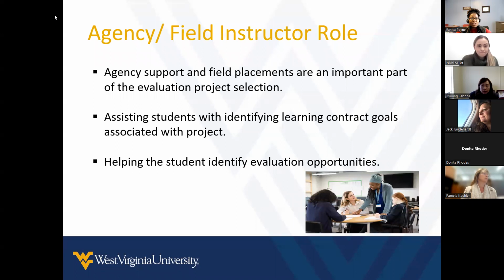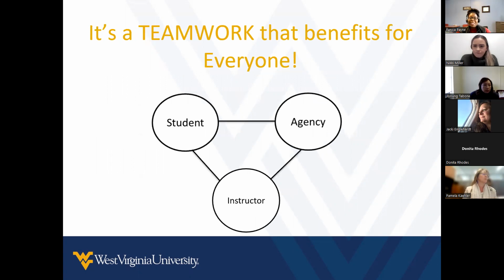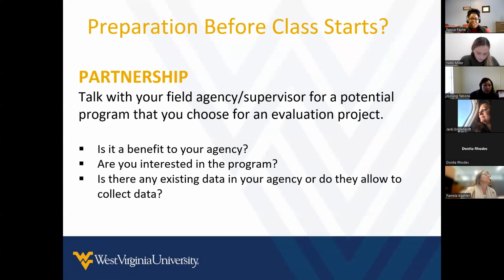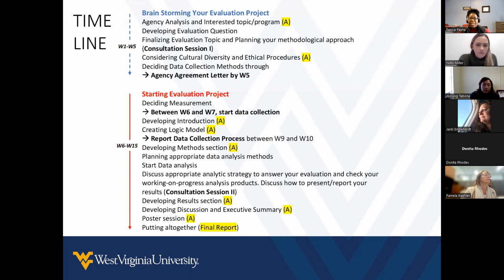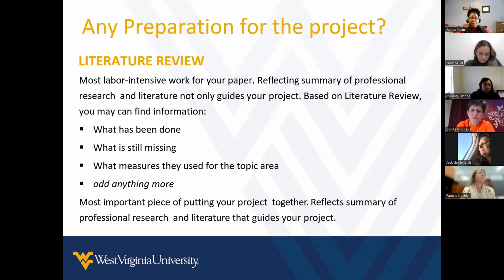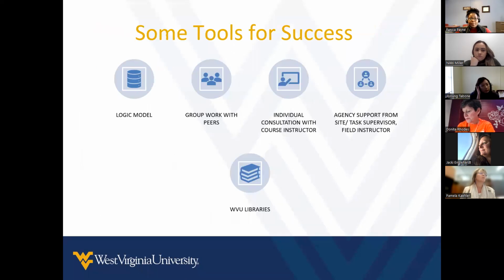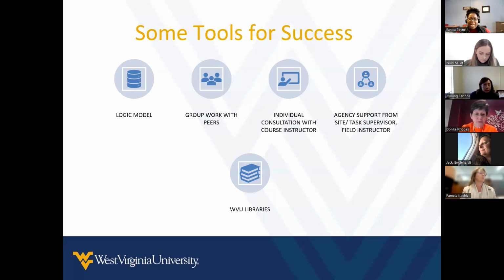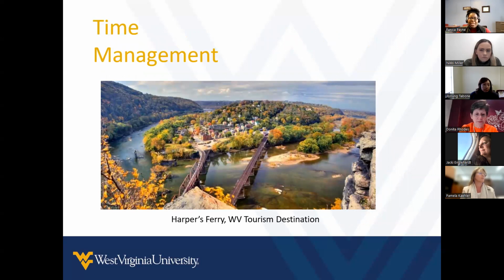Lunch and Learn SOWK 616 Review Fall 22